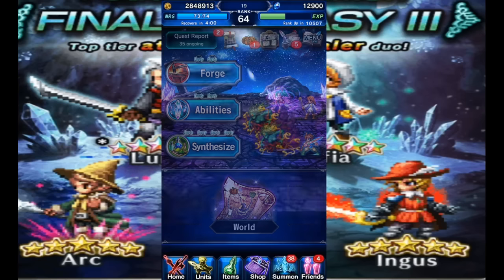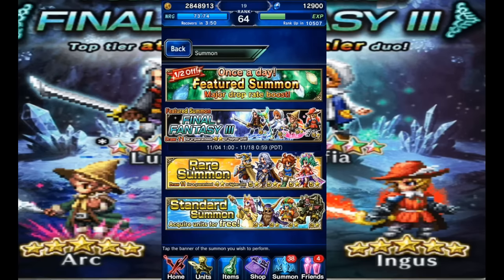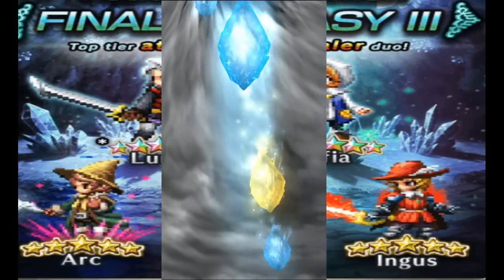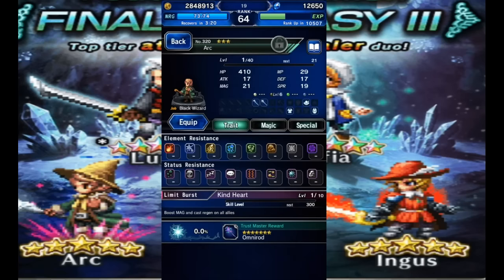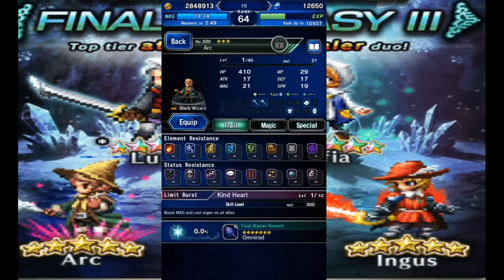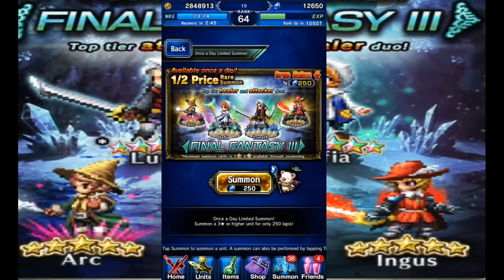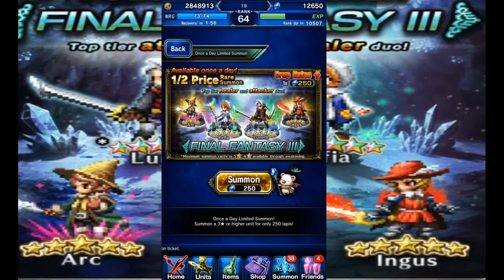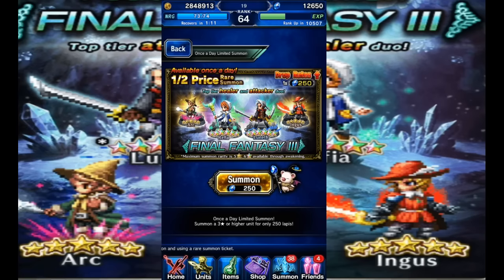Summoning for Luneth Final Fantasy Brave exvius INGUS TM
I believe this mode will be coming in about 1 month to global get ready!!!

final fantasy brave exvius is made by GUMI using square enix characters! It is a free to play game that is considered a gatcha as you summon units randomly hoping for your favorite or the best units. You can spend a ton of money and not even get the units you want which is sad... GOOD LUCK guys